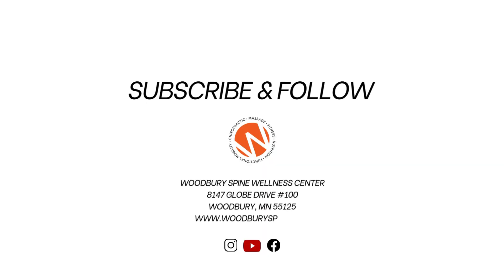Glow From Within: How Gut Health Transforms Your Skin!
Gut Health and Glowing Skin: The Inside-Out Connection!

Did you know that your gut health can directly impact the appearance and health of your skin? In this quick 4-minute video, we dive into the fascinating relationship between your digestive system and skin clarity.

Learn how:
• A balanced gut microbiome reduces skin inflammation and breakouts.
• Common gut issues like leaky gut can lead to redness, irritation, and acne.
• Simple lifestyle and dietary adjustments can support both gut and skin health.

If you’re looking to reduce acne, soothe redness, or just achieve that natural glow, this video has everything you need to know about gut health for clear, radiant skin!

And join the conversation in the comments: How has improving your gut health impacted your skin? 👇